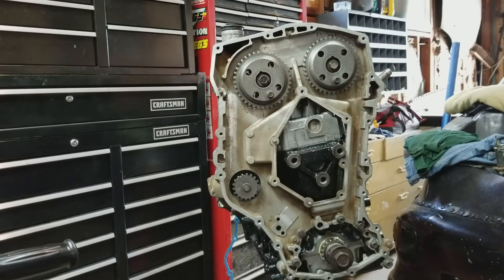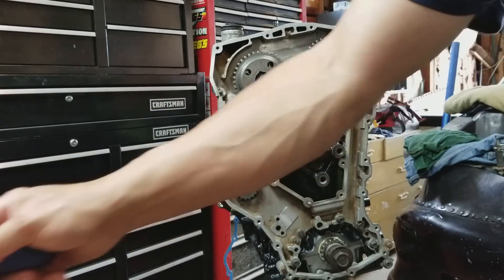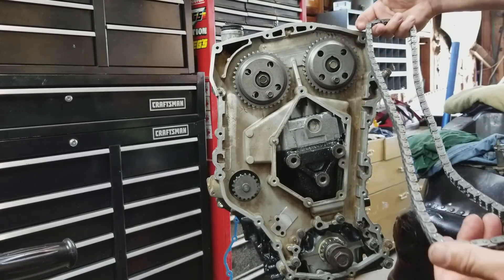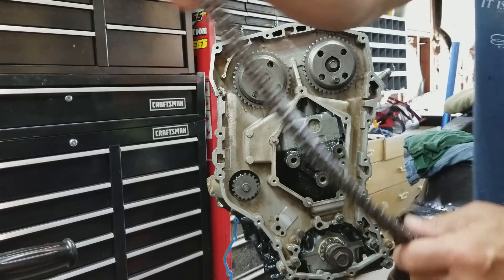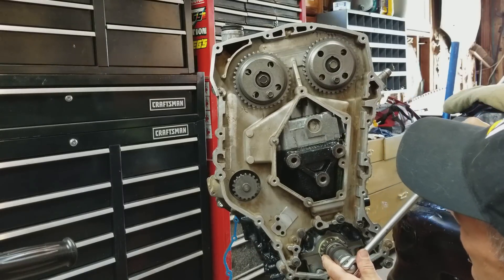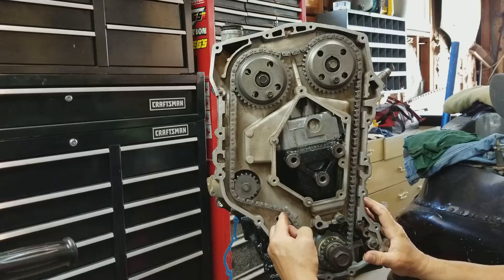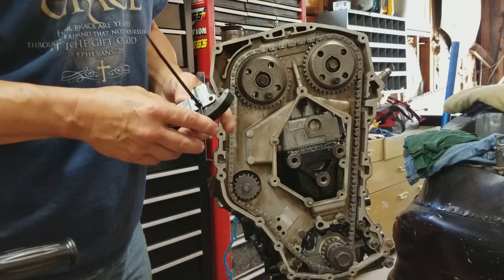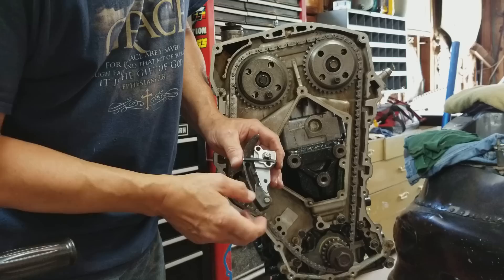Quad 4 How to install timing chain and put motor in time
How to install timing chain with tensioner, put motor in time and check engine cam timing. Recorded with my Samsung S8+ smart phone.